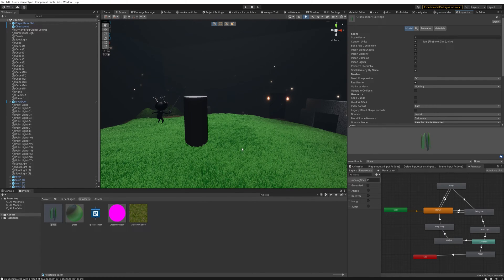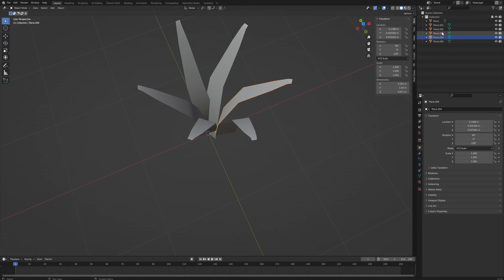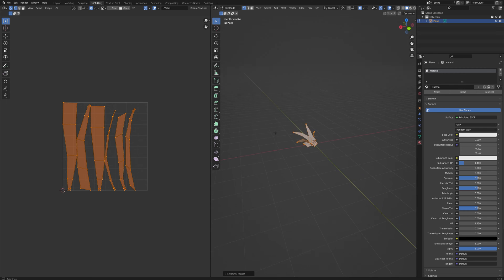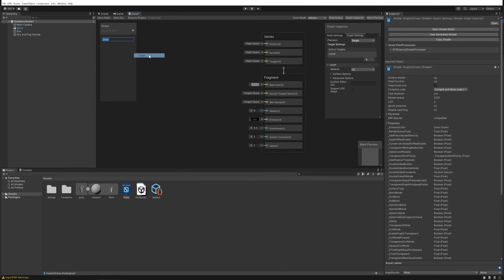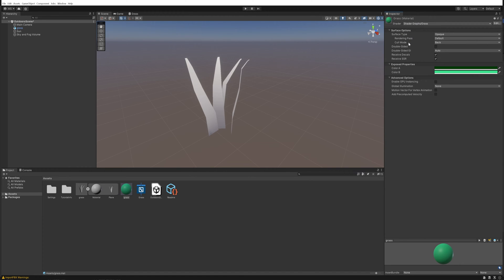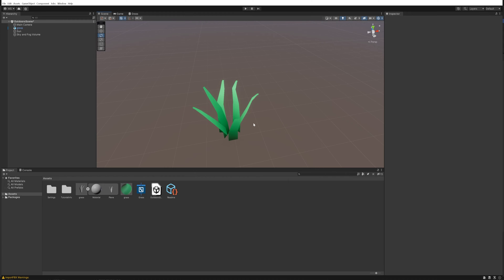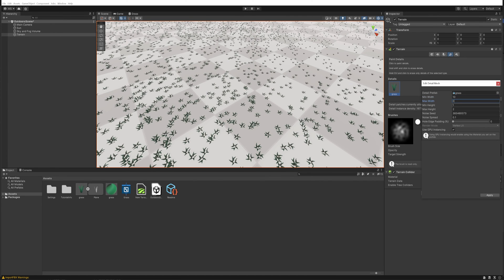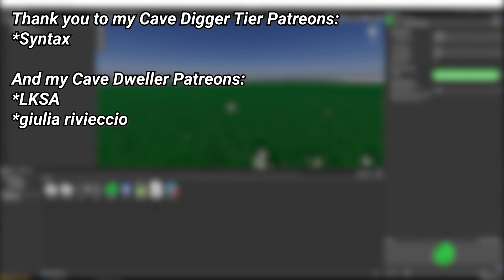Making Awesome Easy Grass in Unity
To make almost any game look more vibrant and alive, adding grass is a great step! but with the idea to add grass come some issue's... in order for grass to look good you need A LOT of it and that can get pretty expensive on your computing resources. And what's more, to make it actually look pleasant, it's not as simple as just throwing down some blades of grass and calling it a day.